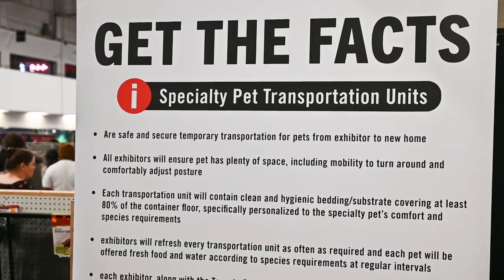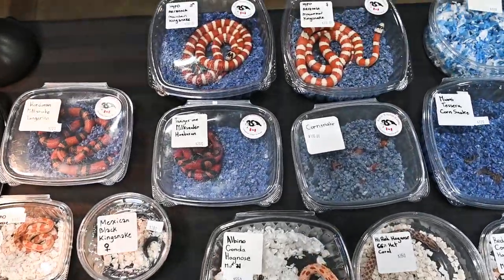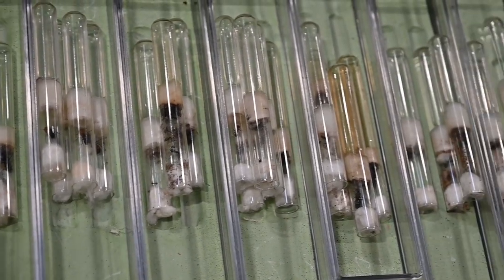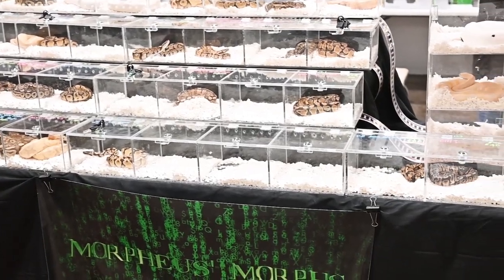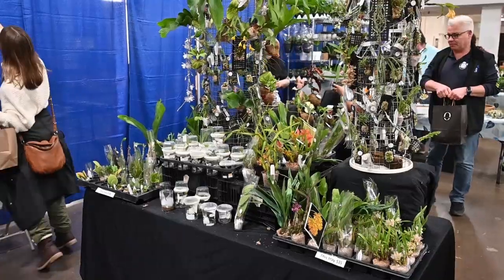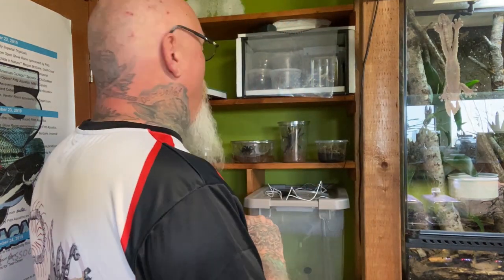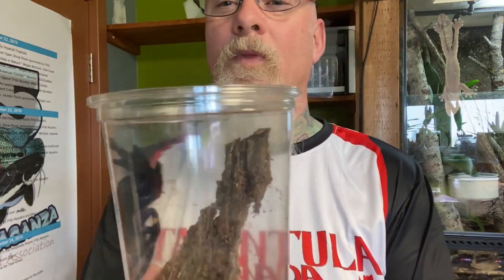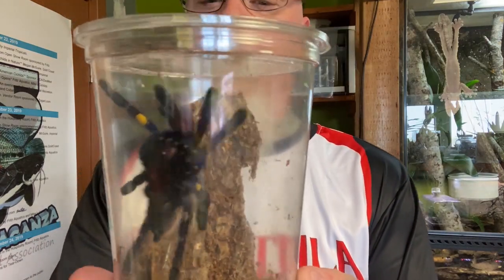Biggs in the wild...What did I get at the Canadian Toronto Reptile/ Plant Expo May 2023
Today's video is some of the highlights of my trip to the May 7th, 2023 Toronto Reptile and Plant expo. What an incredible expo!
Such incredible diversity of captive bred animals and diverse selection of tropical plants from Aroids to succulents and everything in between.

So what do you think I picked up this time?
Join me as we take a peak at the incredible expo.
Biggs